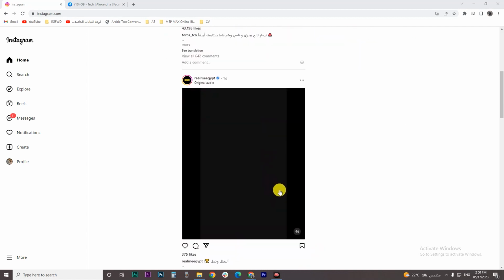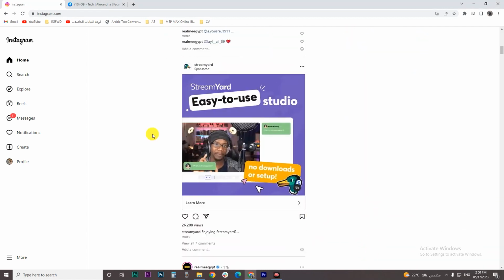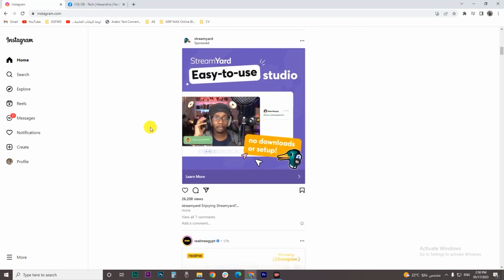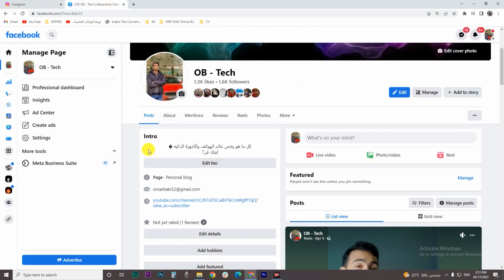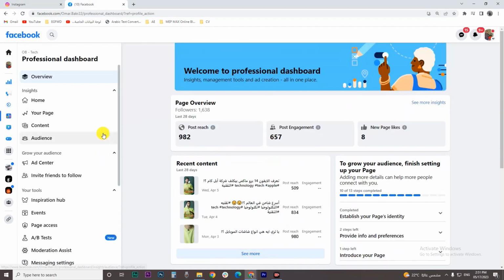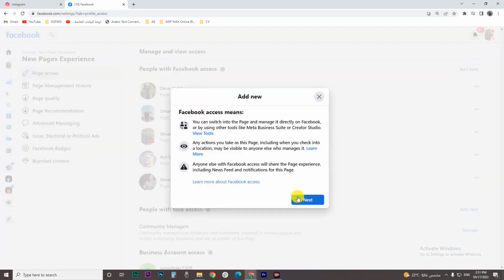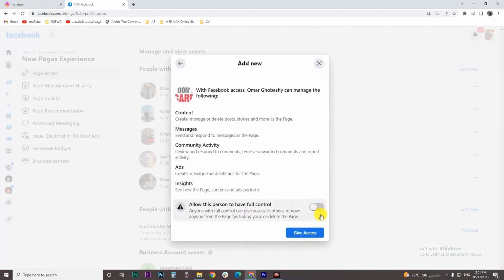How To Add Admin to Instagram Account (2023)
How to add admin to Instagram account is covered in this video.